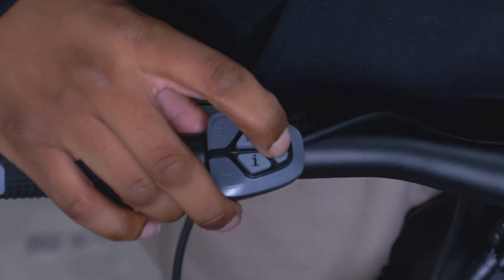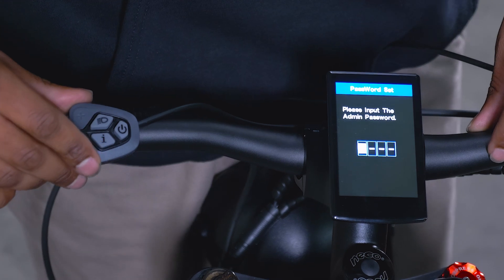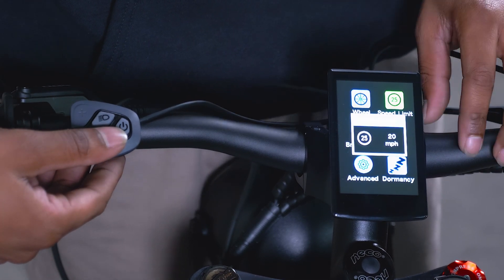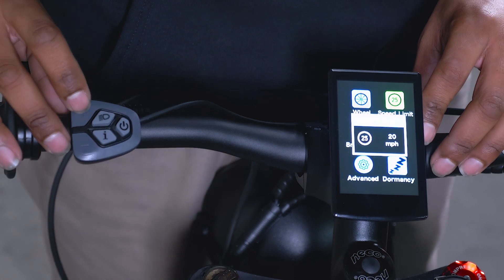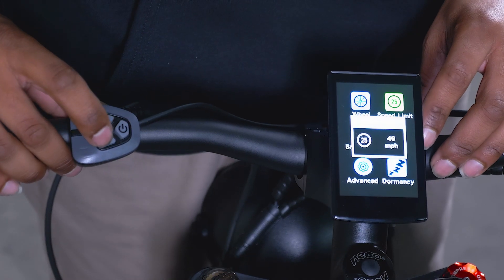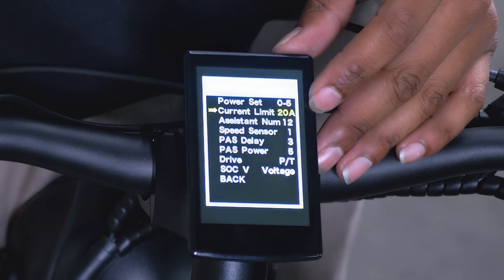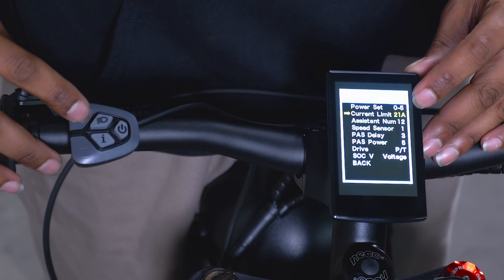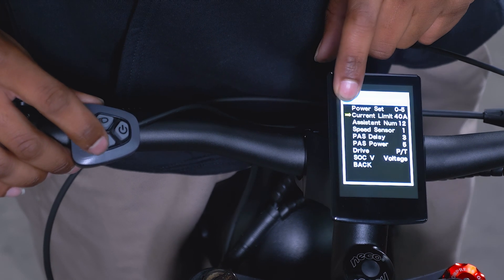How to Change Ghostcat Display Functions on F3X Pro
This video shows how to change Display Functions on the F3X Pro